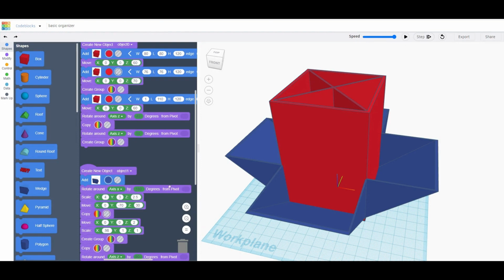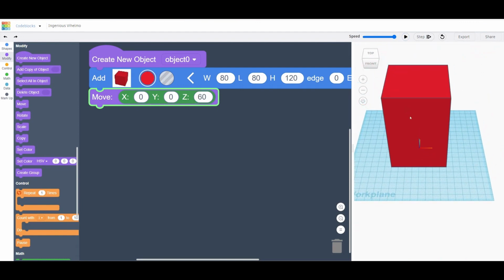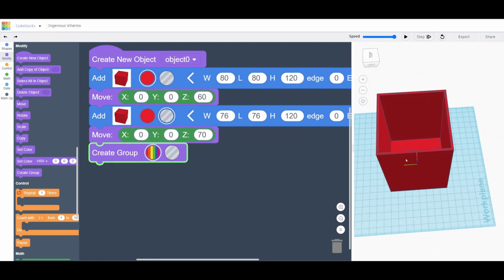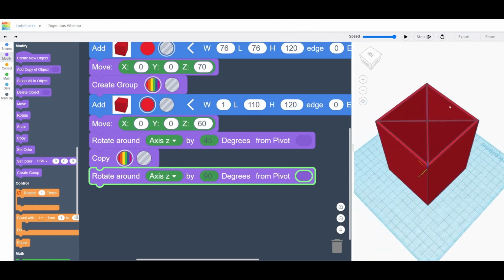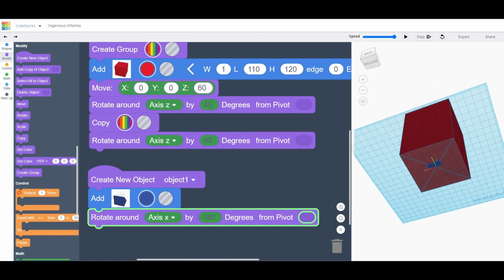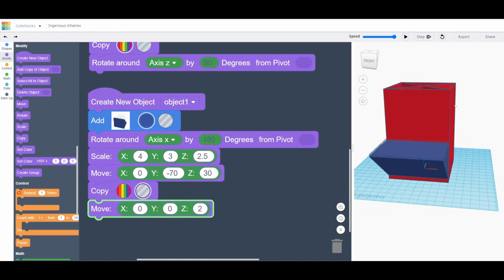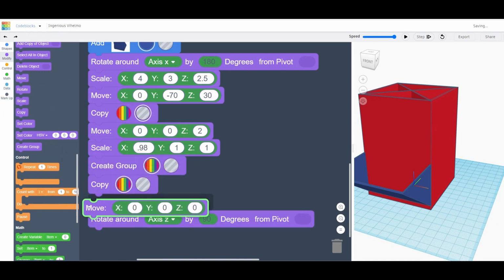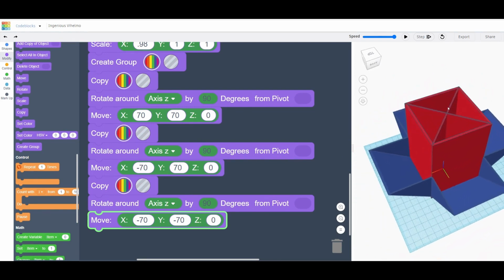Create a desk organizer using TinkerCAD codeblocks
In this video I will walk you though a step-by-step guide to make a desk organizer.  I will show exactly what steps to follow as well as explain the reason behind each step.  By the end of the video you should have an exact copy of my own organizer that you can then download and print.